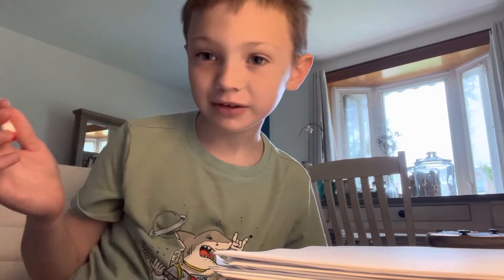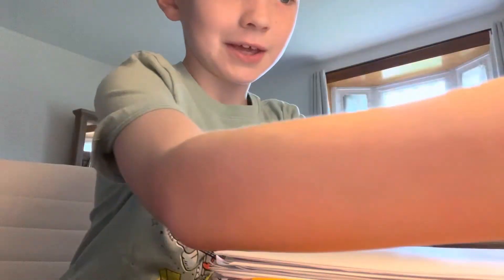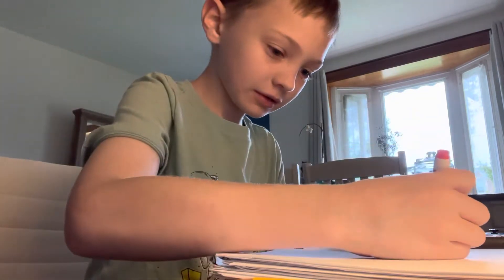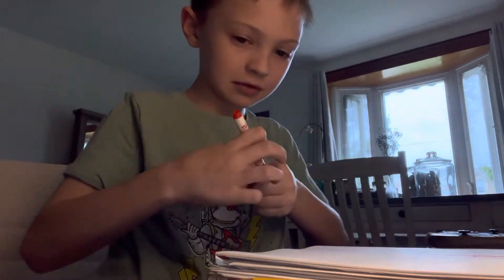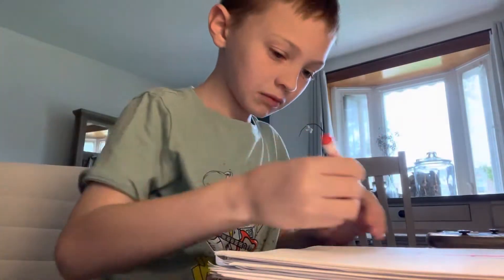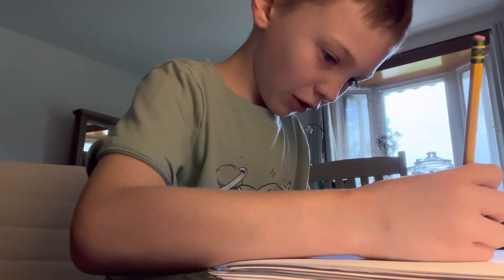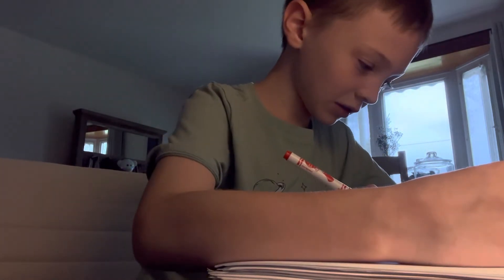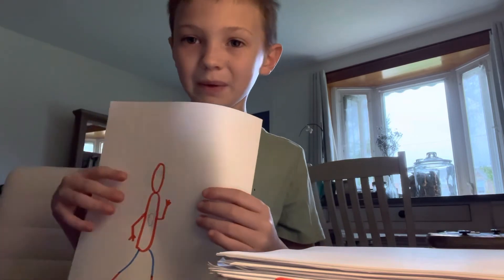Cameron draws movie Spider-Man